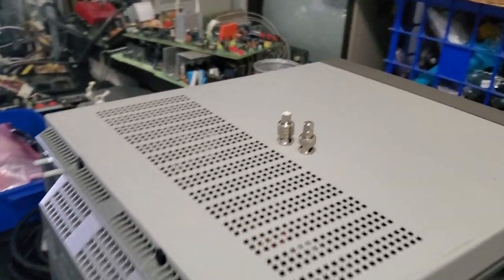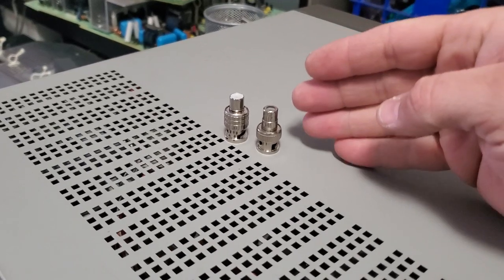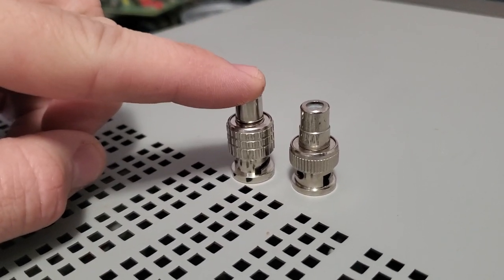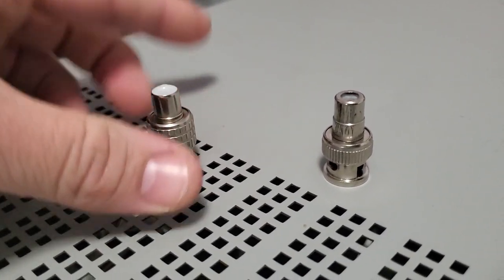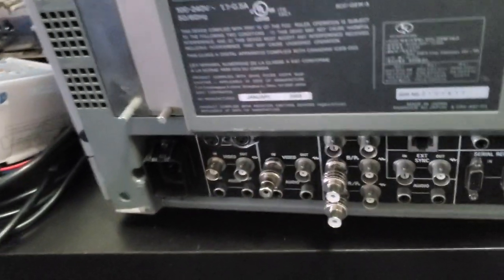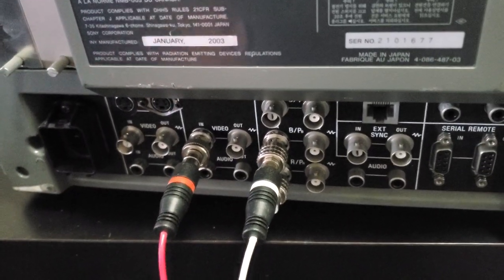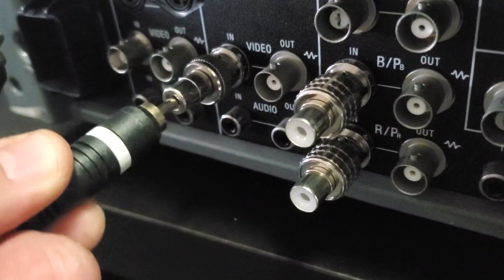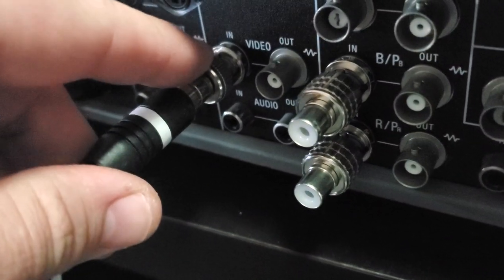Choosing the RIGHT BNC Adapter for YOUR Professional Video GEAR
Here is an example of the Bad ones / NOT RECOMMENDED